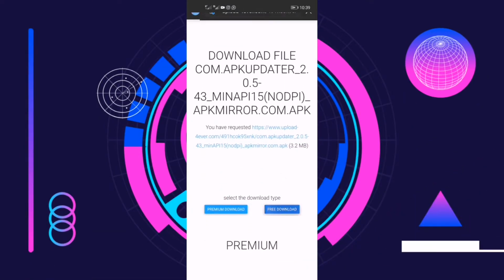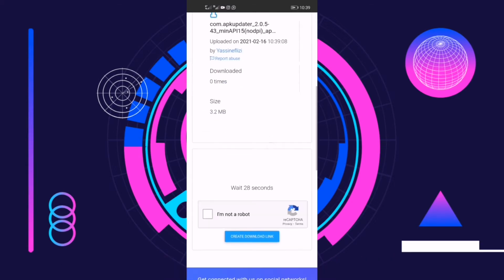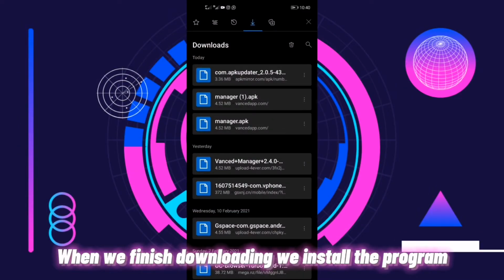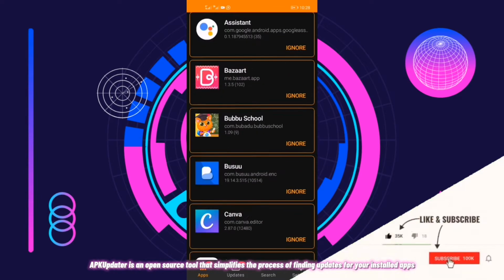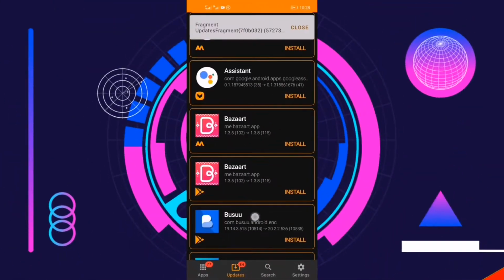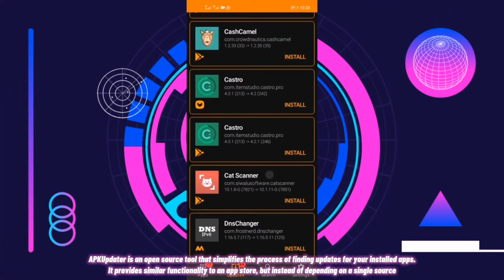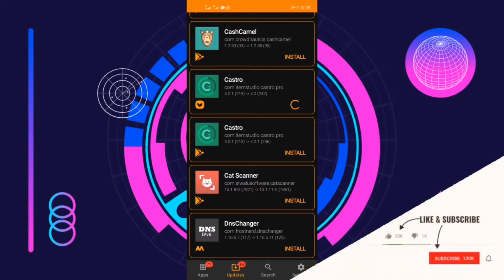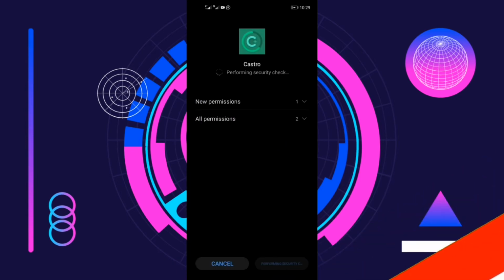how to install APKUpdater on Huawei 2021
APKUpdater is an open source tool that simplifies the process of finding updates for your installed apps.
It provides similar functionality to an app store, but instead of depending on a single source, it aggregates the results from APKMirror, Aptoide, F-Droid and Google Play.

Features

Update Sources: Find updates from APKMirror, Aptoide, F-Droid, Google Play.

Search Sources: Find new apps to install from APKMirror, Aptoide, F-Droid, Google Play.

Schedule background update checks and receive a notification when updates are found.

Supports Android 4.0.3 to Android 10.

Supports Android TV.

Material Design 2 with multiple theme support.

Direct install of updates for sources that support it.

Root install of updates.

Languages: English, Spanish, Chinese, Turkish, Arabic, French, Indonesian, Italian, Brazilian Portuguese.

App ignore list. Filter updates by architecture. Filter experimental apps. Filter apps by API level. Exclude apps installed by an App Store.